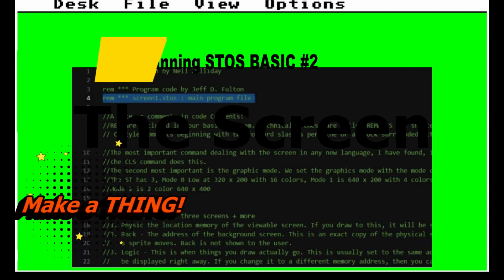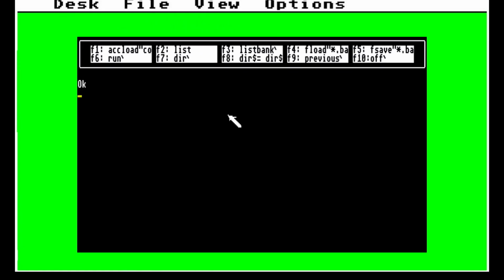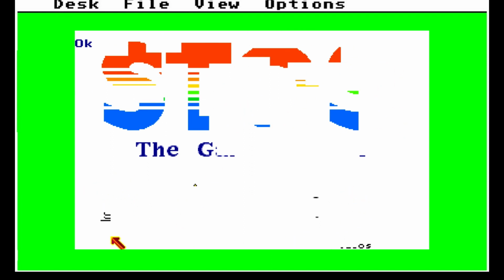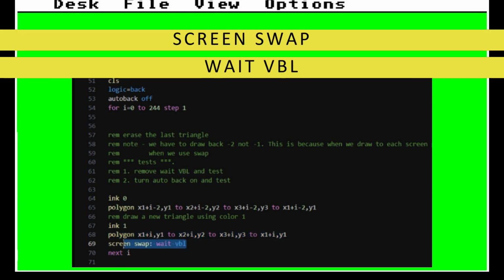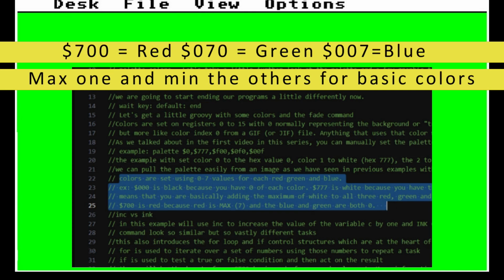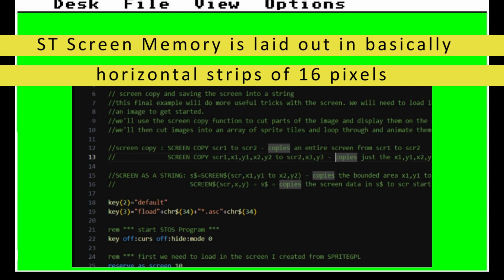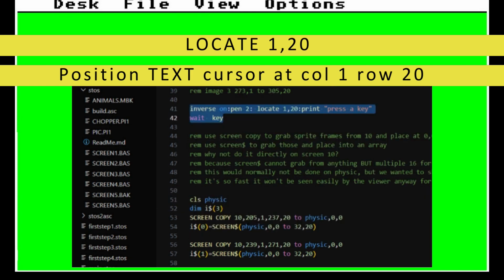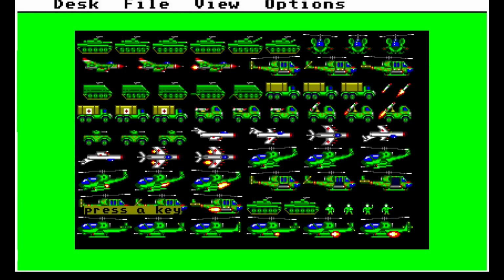Beginning Atari ST STOS #2 Screens and Tiles. MAKE A THING!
In this series we will look at STOS Basic for the Atari ST. This program was designed as a game creation programming language but sometimes has been mistaken for a construction set, which it is not. In the preview episode we look at STOS Sprites

Link to full code and more explanation BLOG details for this video

Contents
Intro 0:00
Screen Types 0:45
Transitions 6:09
Move a Shape 10:16
Color Demo 15:30
Tile Sheets 20:58
Outro 31:30